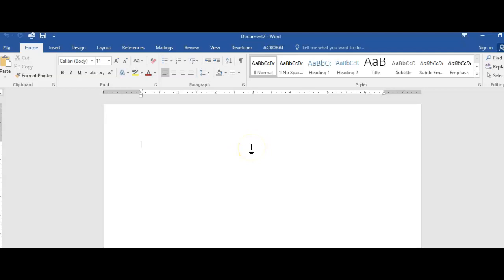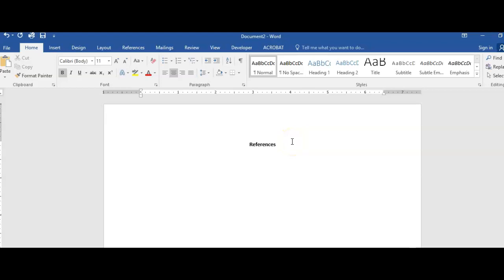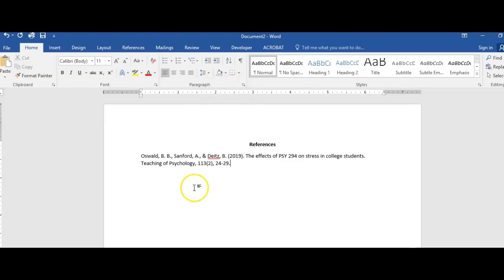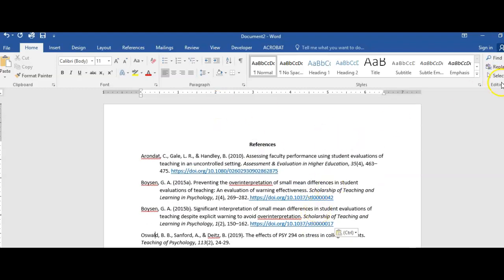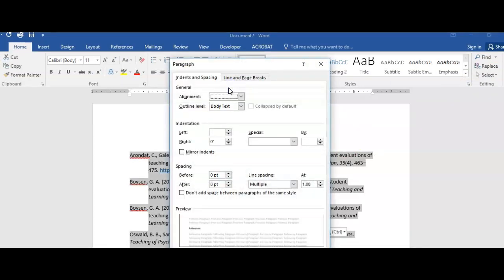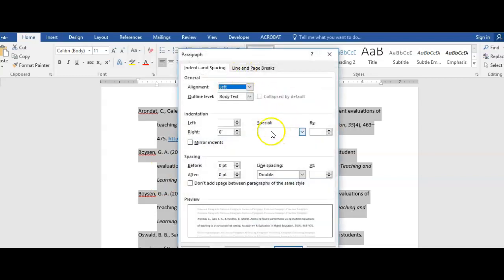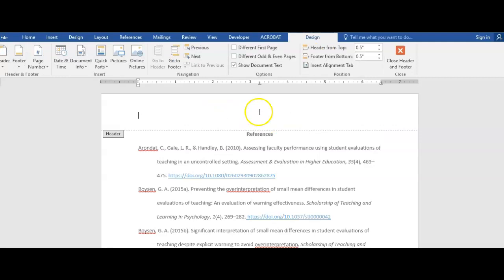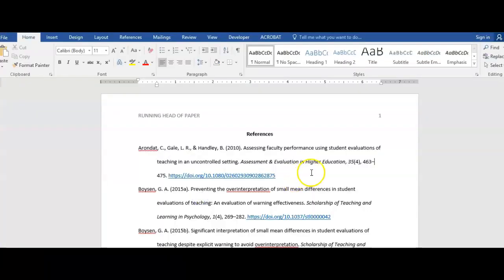How to Create an APA-Style Reference Page